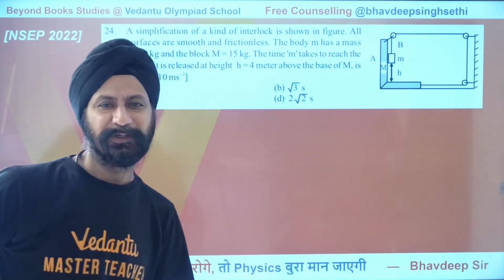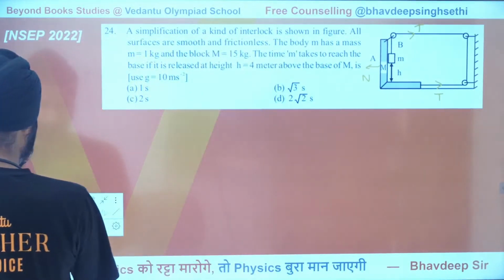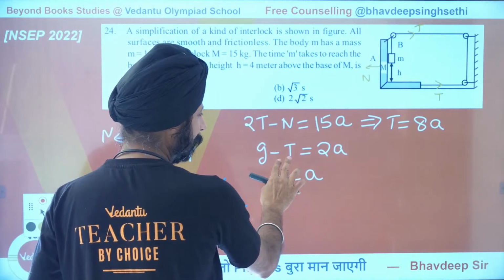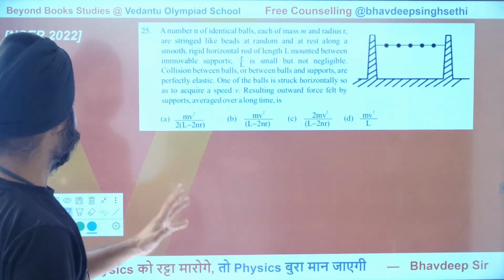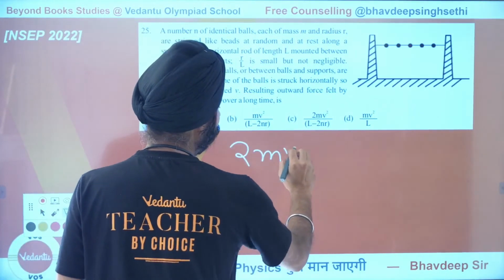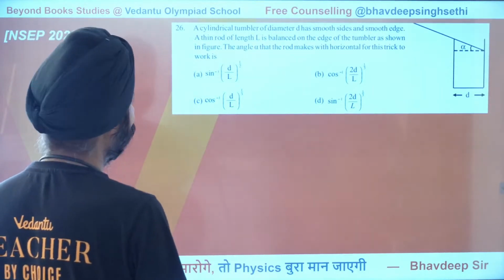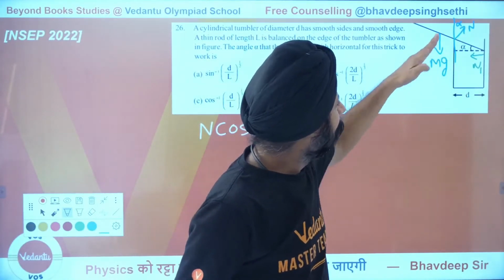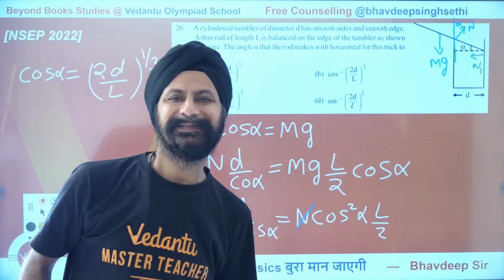NSEP PYQ's | Power Play 2022 Part 5 | Physics Olympiad Preparation | Bhavdeep Sir | VOS